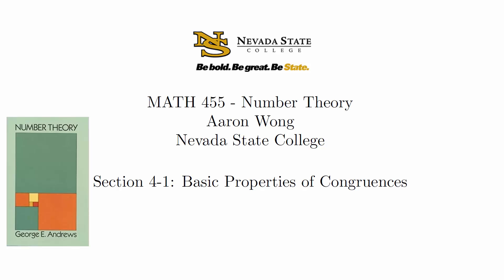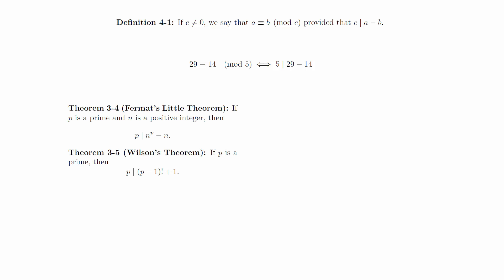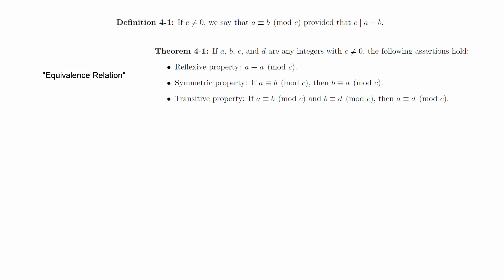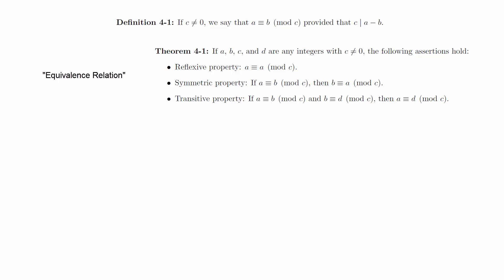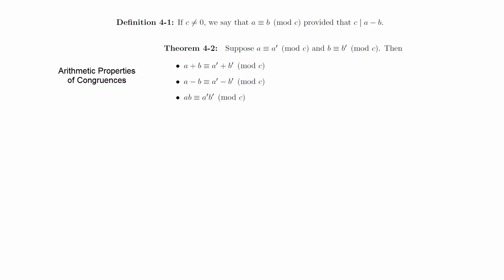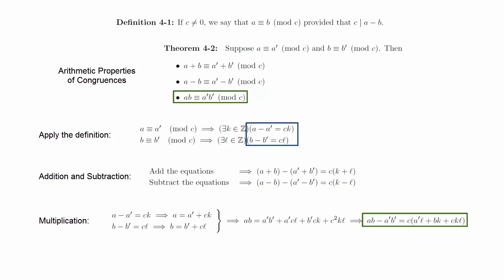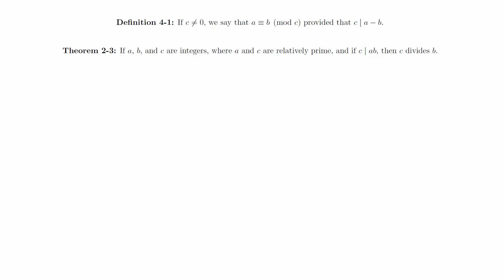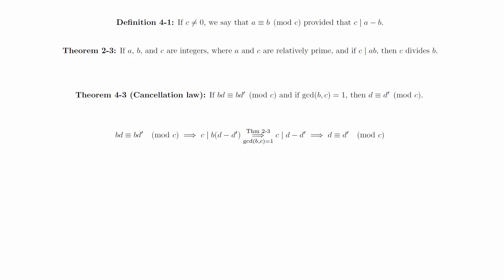4 1 Basic Properties of Congruences